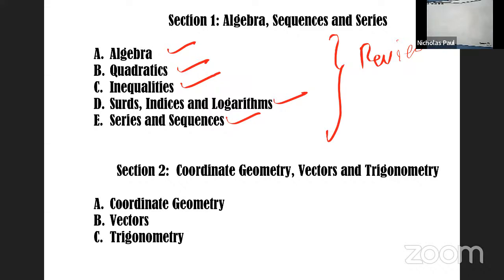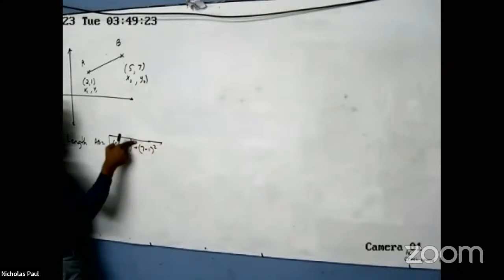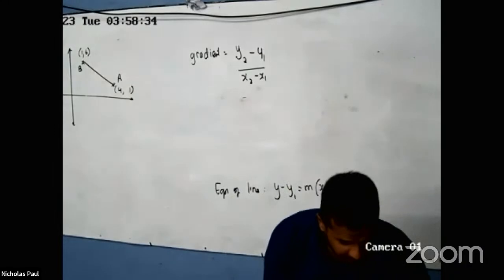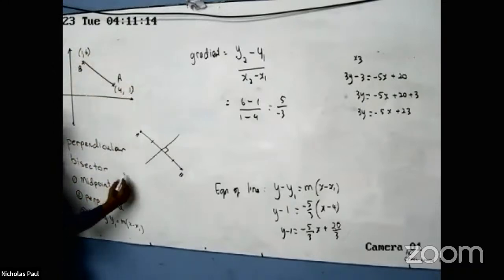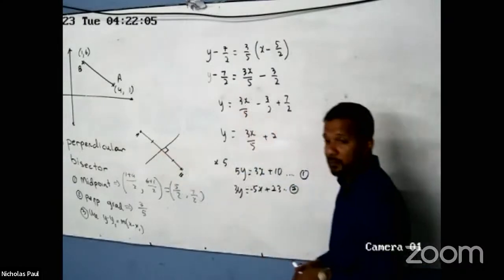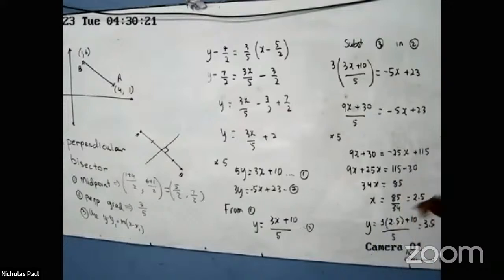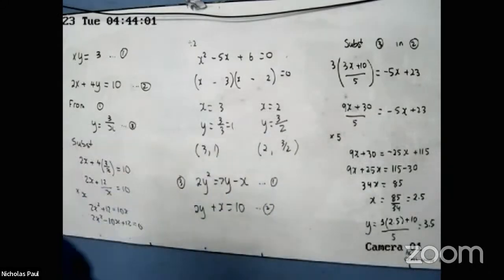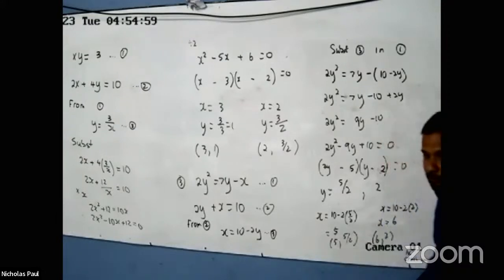CSEC Additional Mathematics - Co-ordinate Geometry I